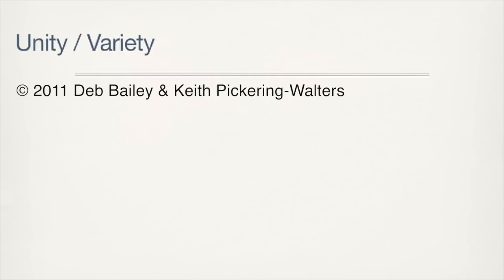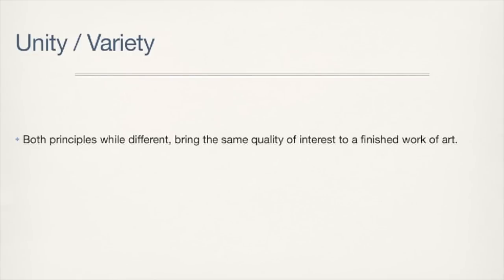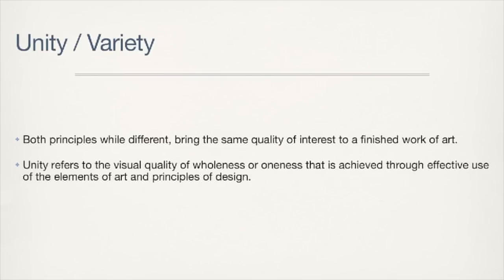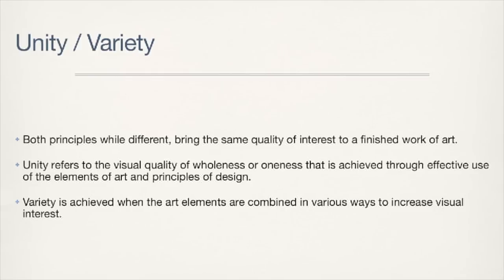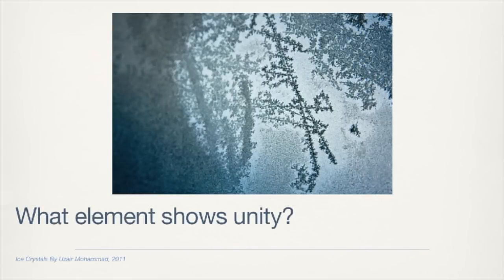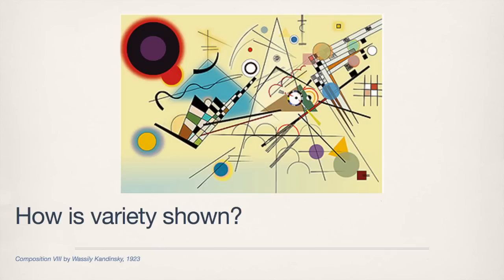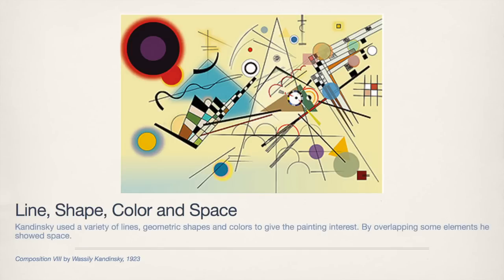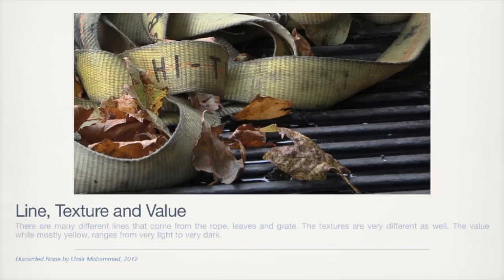Principles of Art - Unity & Variety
One of the fundamental Principles of Art, Unity & Variety bring the same quality of interest to a finished work of art. Unity refers to the visual quality of wholeness or oneness that is achieved through effective use of the elements or art and principles of design. Variety is achieved when the art elements are combined in various ways to increase visual interest.

This video is one of 18 videos created by Deb Bailey and Keith Pickering-Walters as part of  their e-book, The Art of Digital Photography.